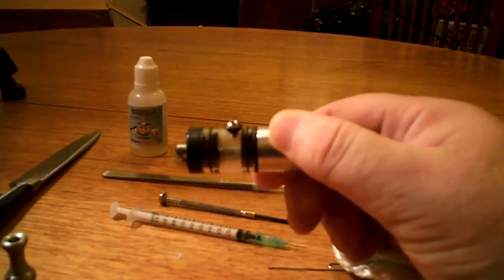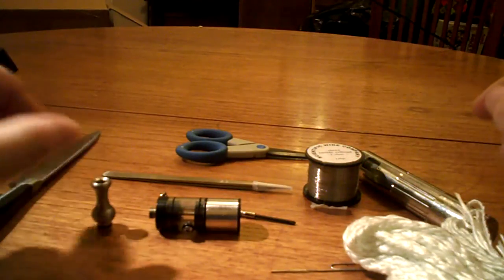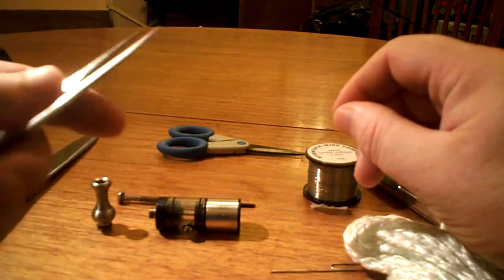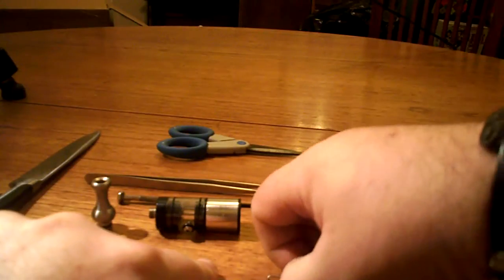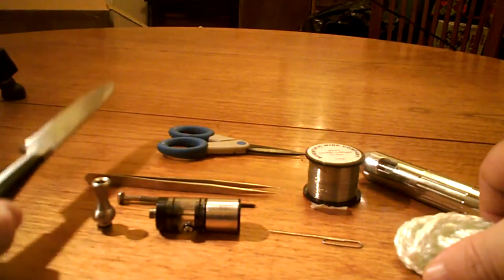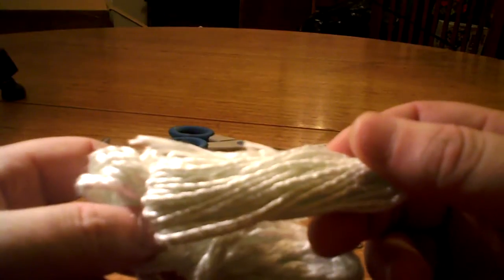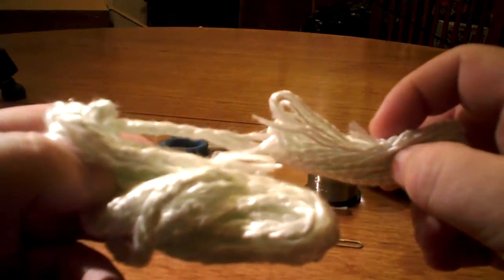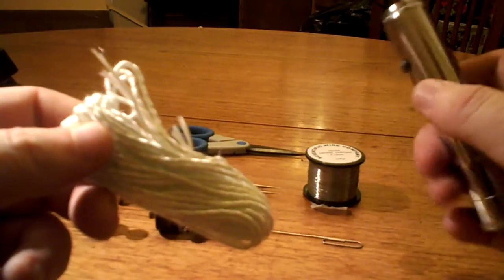Clockworks RTA - How to make a new coil and wick assembly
Here's a short tutorial on how to add a new wick and coil assembly onto the RTA, this video is specifically aimed at those who took part in the Repairable Atomiser Wick Group Buy on UKVapers